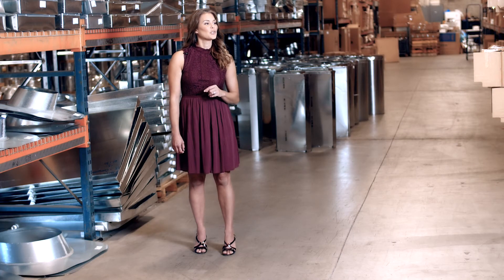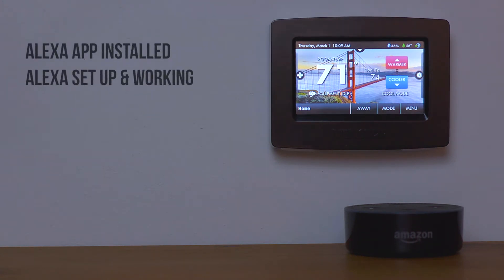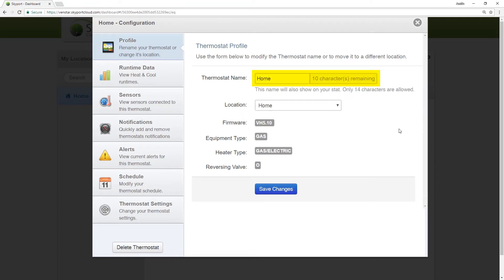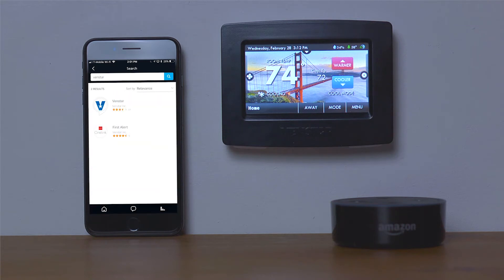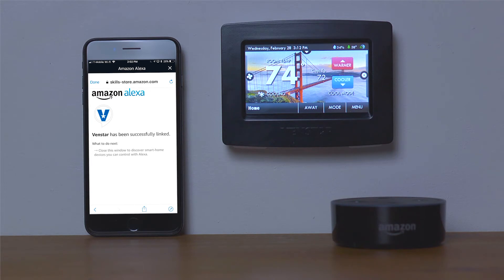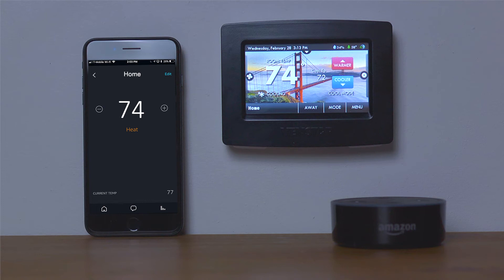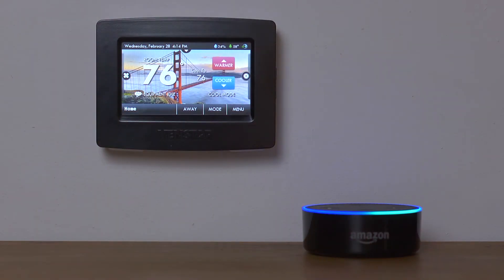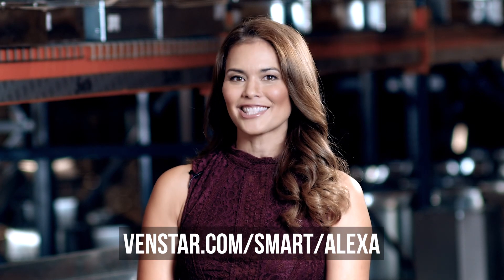How to use Amazon Alexa to control Venstar thermostats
In this episode of Venstar TV, we show you how to set up and use Amazon's virtual assistant Alexa to control compatible thermostats from Venstar including the Ventstar Colortouch, The Venstar Explorer, and the Explorer Mini.